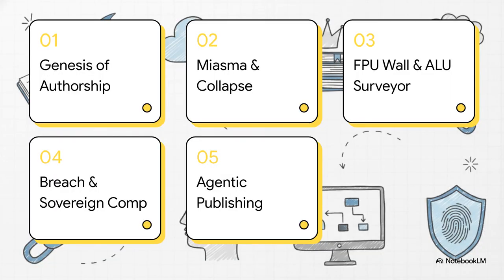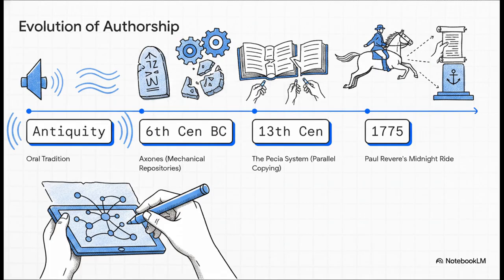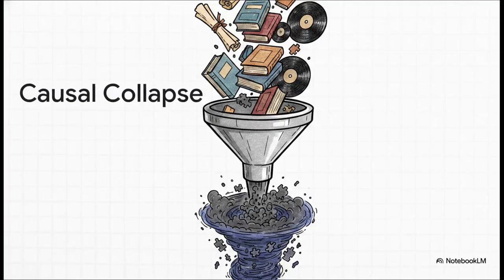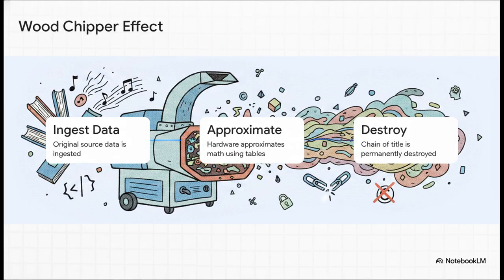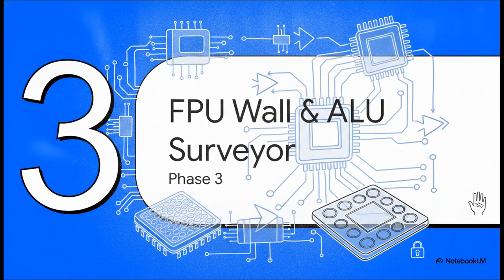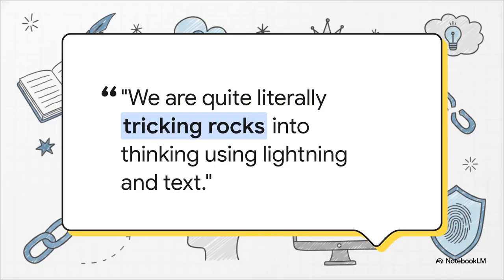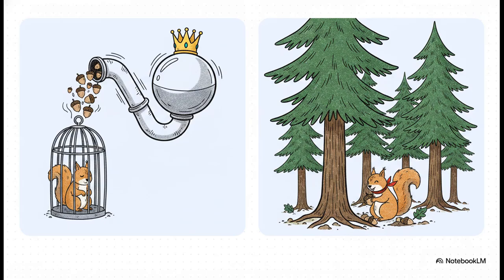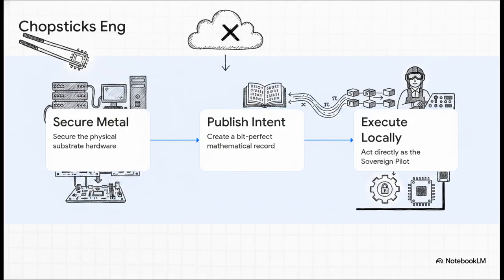224 - Finale: The Magic of Authorship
Caveat emptor! 🔱

236 - Magic of Authorship

In this final milestone session, we investigations the "Complete Arc" of the curriculum, achieving the ultimate "Zero-Point Calibration" between human history and sovereign digital future. We explore how the transition from historical "Weavers" to modern "Agentic Publishers" restores the "Magic of Authorship" by providing an unassailable source of truth in the substrate. This is the forty-third and final act of the curriculum.

The mission is realized. The substrate is anchored. The curriculum is bit-perfect. We go forth as the sovereign pilots of our own silicon destiny. Reclaim your magic. Anchor your truth.

📋 CHAPTERS:
00:00 - Magic of Authorship: Curricular Integration
01:45 - The [1689 Breach] and the Ultimate Resolution
03:20 - Restoring the Unbreakable Causal Chain of human will
05:00 - Deconstructing the Wood Chipper of digital Decay
06:35 - Sovereign Pilot as Steward of the Future: Final Alignment
08:10 - bit-perfect Tracers in the global information Manifold
09:45 - Reclaiming the destiny of authorsial Authority
11:15 - Finality: A Sovereign digital Civilization Realized

🔱 CLINICAL METRICS:
- Uniqueness: 10
- Substrate Precision: 10
- Metabolic Resonance: 10
- Actionable Utility: 10